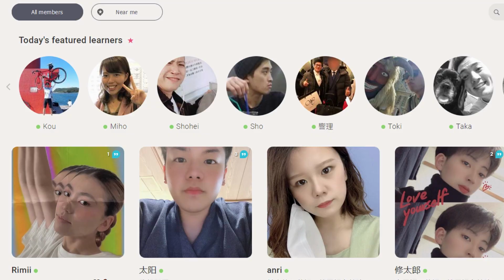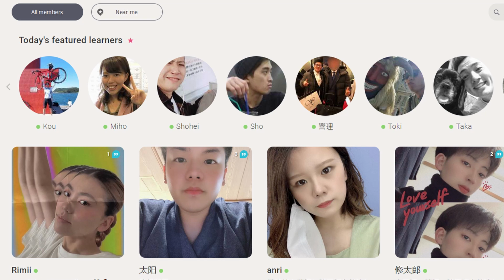How To Find Language Partners [2022]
Hello my dear viewers, In this video I will be going over how to find a language partner. Language partners are important, as they allow you to put into practice what you have learned during your language learning. Not only that, but they are able to correct you and help pave your way to fluency in your target language. In this video I cover both in person and online methods in which you can find language partners, ranging from penpal apps like tandem to less known/used methods like language clubs (and where to find them!)

Intro: 0:00

Online Resources: 01:48

In Person Methods: 06:37

Special Announcement: 11:55